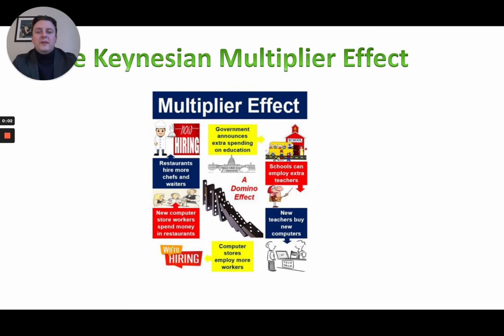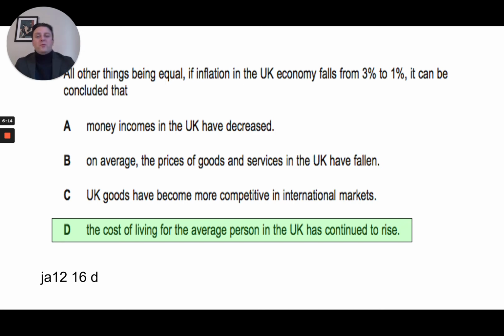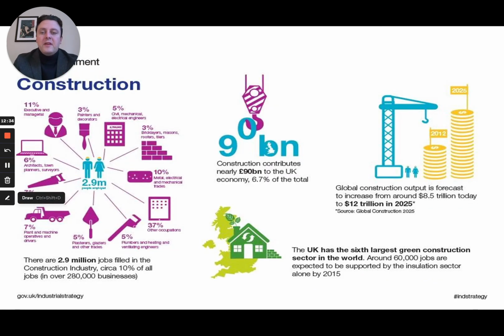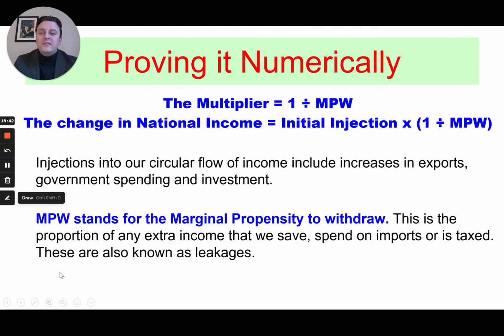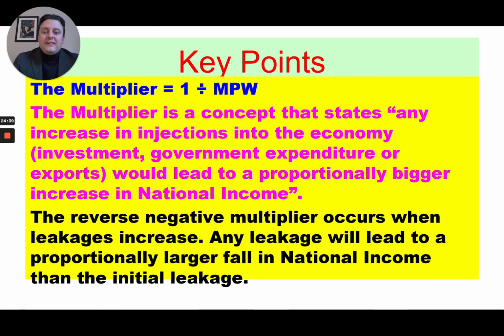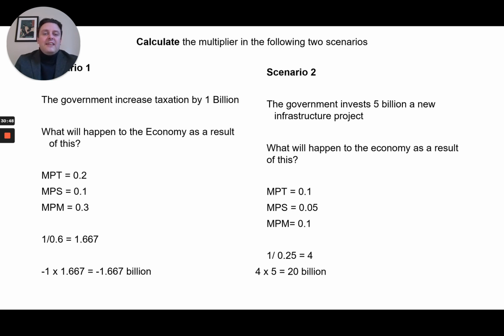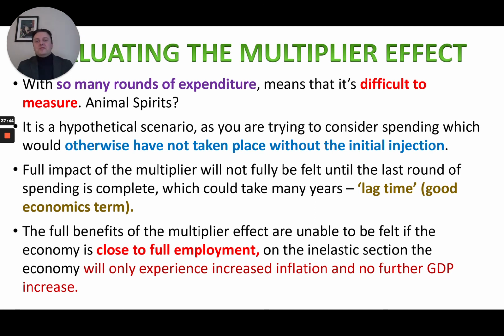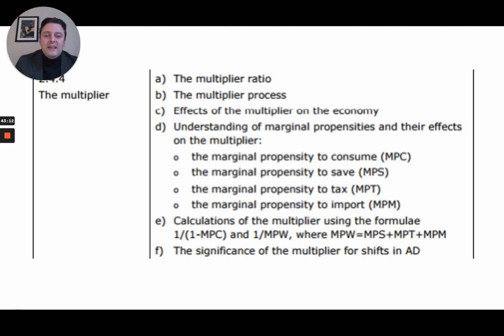A level / IB Economics: The Keynesian Multiplier. How to calculate it and use it in an essay.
A detailed run down of the Keynesian Multiplier and how to calculate and use it. Essential for macro economics in the IB and A level courses.